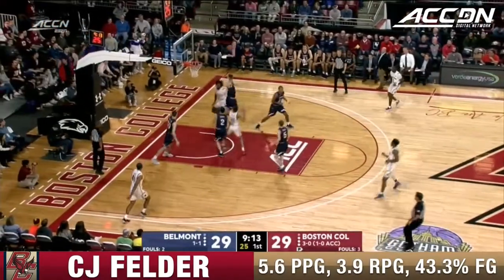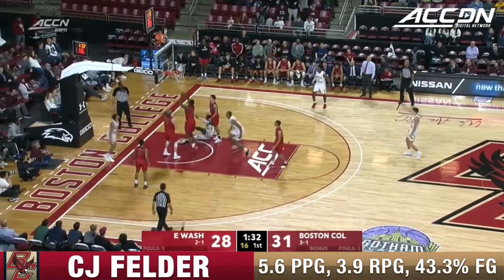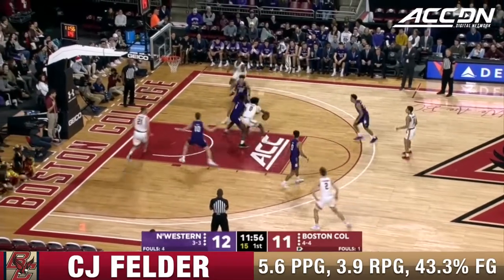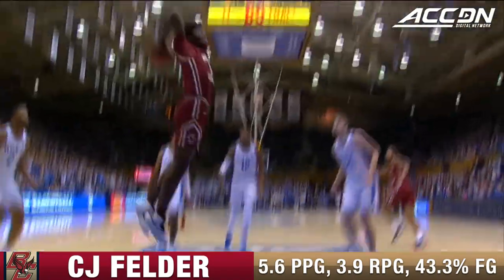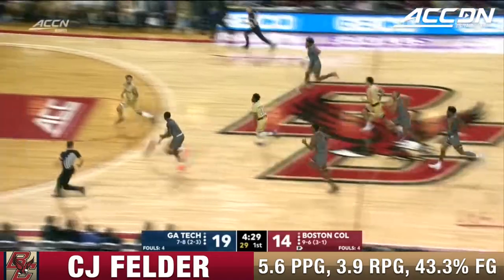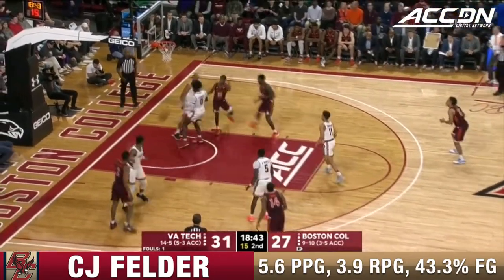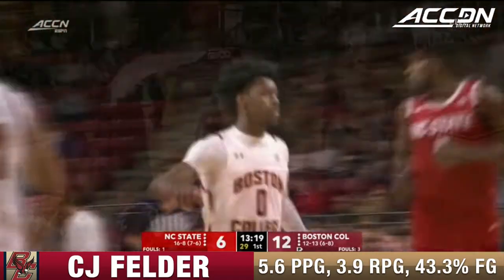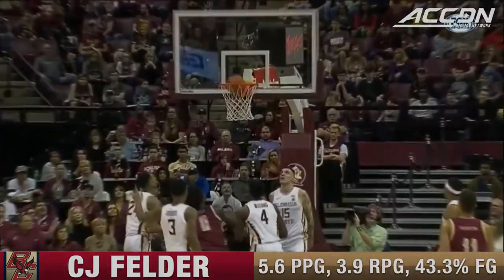CJ Felder 2019-20 Season Highlights | Boston College Forward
CJ Felder had a promising freshman season for Boston College in 2019-20.  The 6'7" freshman often played bigger than his listed size and showed above-the-rim skills that should have Eagles fans excited. Felder averaged 5.6 points and 3.9 rebounds per game during the 2019-20 season. Check out the best of the best  from Felder's freshman campaign here.